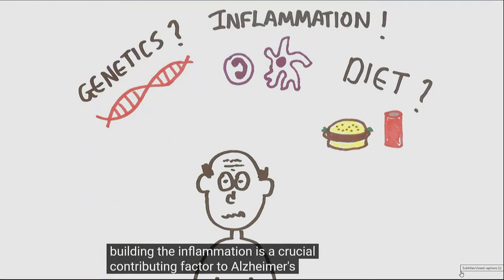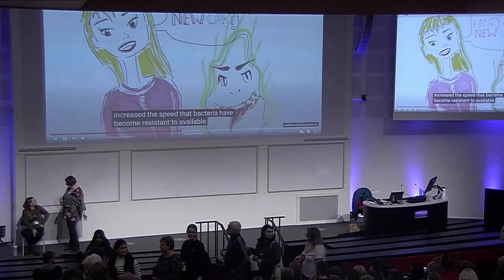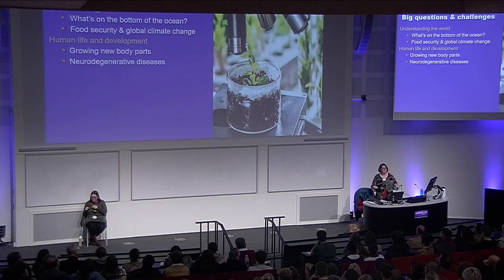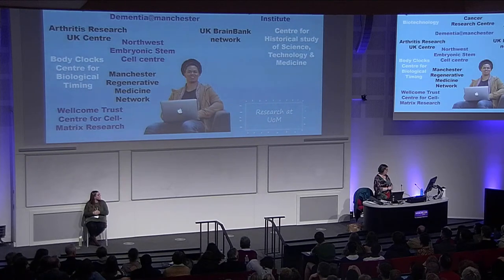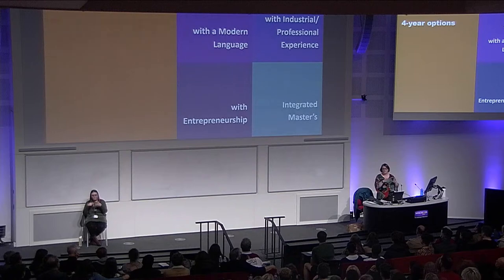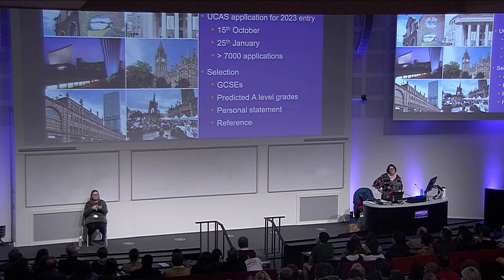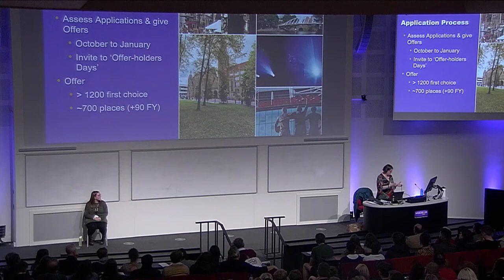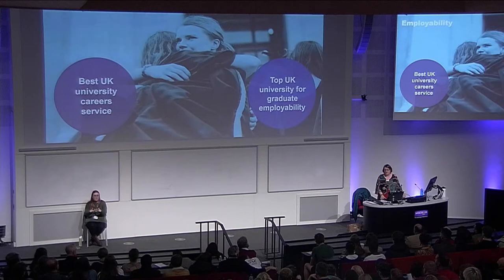The University of Manchester Undergraduate Open Days 2022 - Biosciences